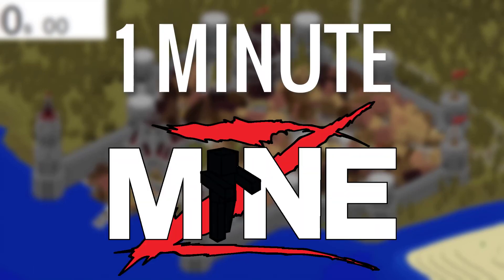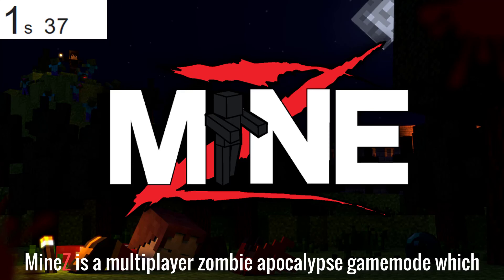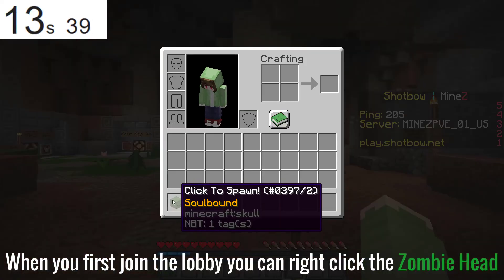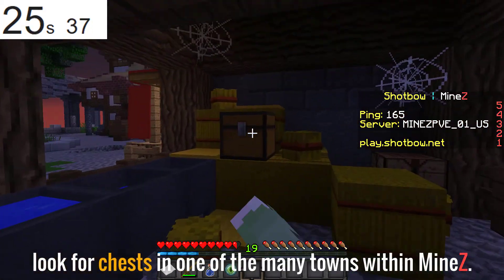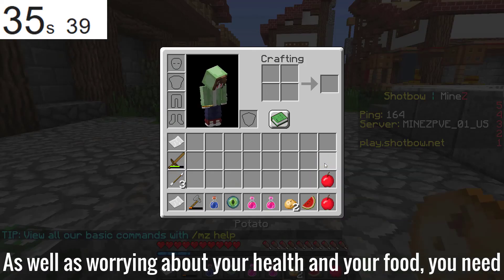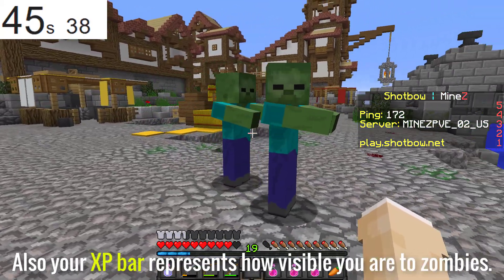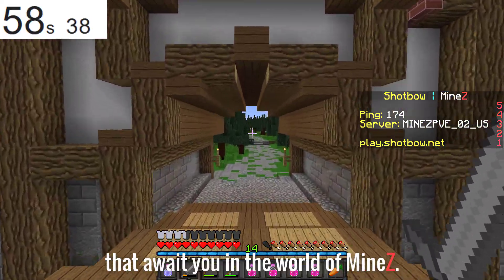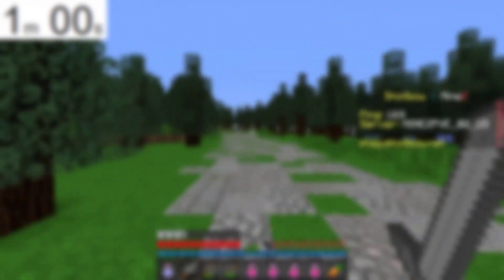1 Minute MineZ - The Basics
Support / Likes are greatly appreciated! Feedback is welcome!

Play MineZ Now: play.shotbow.net

The music comes from Minecraft Volume Alpha by C418. If you would like to listen without having Minecraft running, you can find it